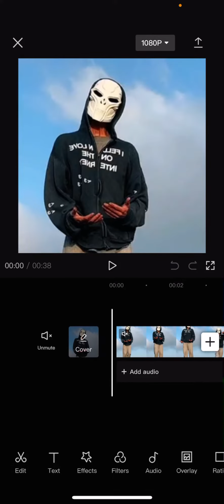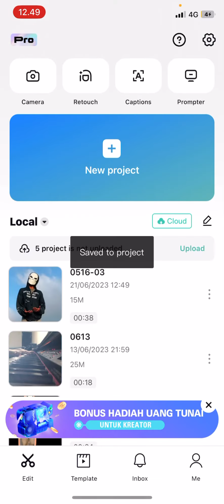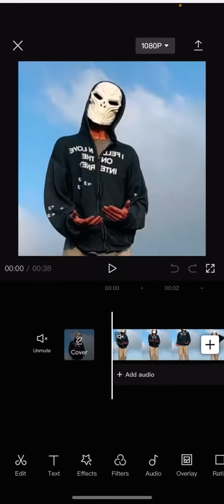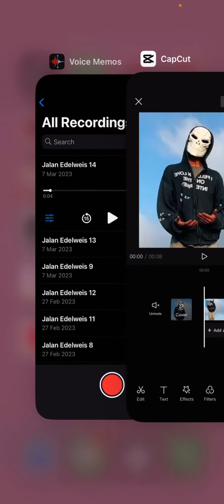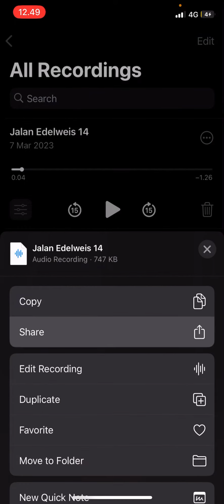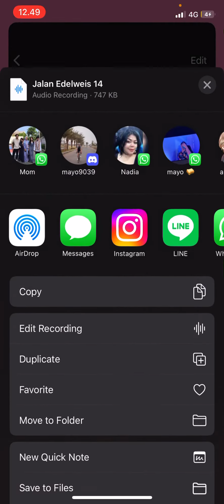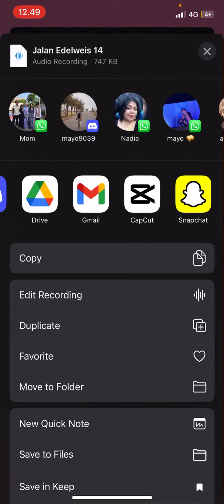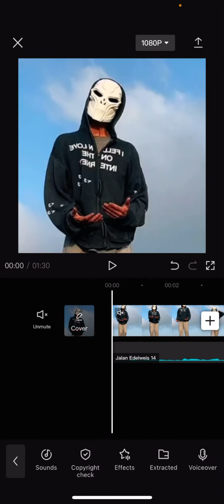~🎤 Importing Audio to CapCut Made Simple! Learn How Now!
Unlock the power of CapCut with our latest tutorial! In this video, we'll guide you through the simple process of importing audio from Voice Memos directly into your CapCut projects.

Are you tired of struggling to add audio to your CapCut creations? Say goodbye to the hassle and frustration because we've got you covered! With our step-by-step instructions, you'll learn how to seamlessly integrate audio from Voice Memos into your CapCut editing workflow.

Whether you're a seasoned CapCut user or just getting started, this tutorial is perfect for anyone looking to enhance their editing skills. Follow along as we walk you through each easy-to-follow step, ensuring that you can effortlessly import audio and take your CapCut projects to the next level.

With our straightforward guide, you'll be amazed at how quickly you can add professional-quality audio to your videos. No more searching for complicated solutions or wasting time on tedious tasks – we'll show you the quickest and most efficient way to get the job done.

Ready to elevate your CapCut game? Don't miss out on this essential tutorial! Watch now and discover how simple it is to import audio from Voice Memos to CapCut.

Join the thousands of creators who have already improved their editing workflow with our expert guidance. Say hello to smoother editing and more engaging videos – start watching now!